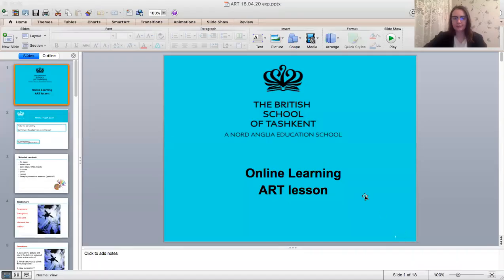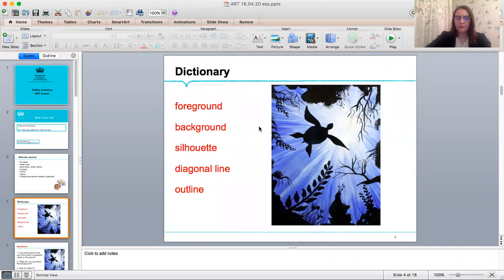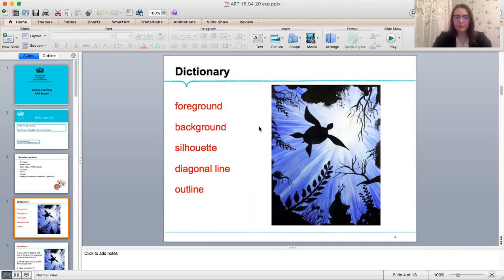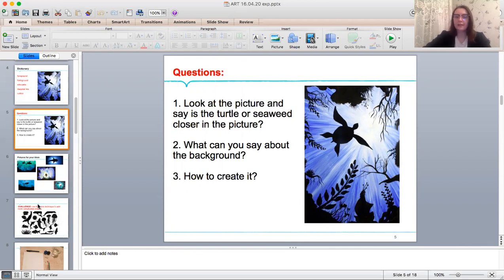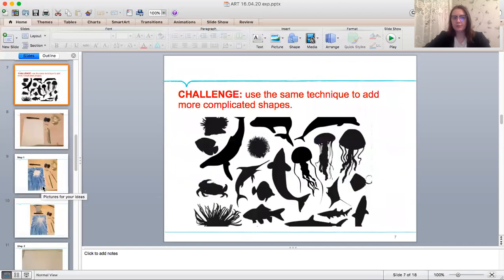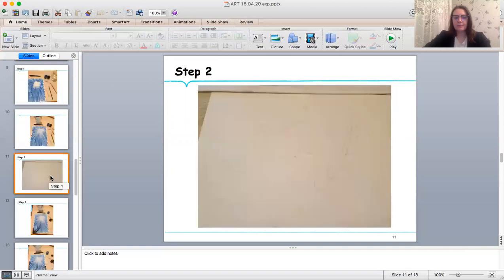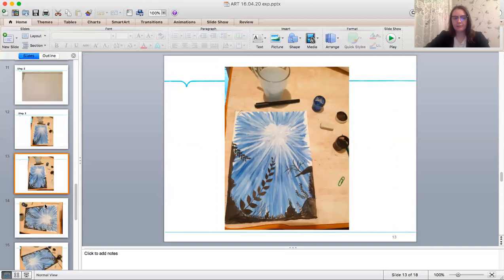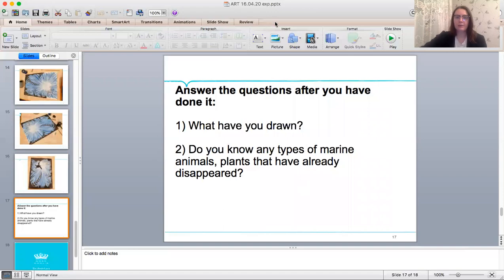Drawing a Silhouette with Year 6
Have you ever drawn a picture of a friend or family member in profile? If so, you have made a silhouette.
During our ART lesson this week we have concentrated on the new theme, "silhouettes from under the sea". The students have given definitions to the words: silhouette, foreground, background, diagonal line, outline, ect. and answered the questions about silhouette pictures before starting to draw their own.